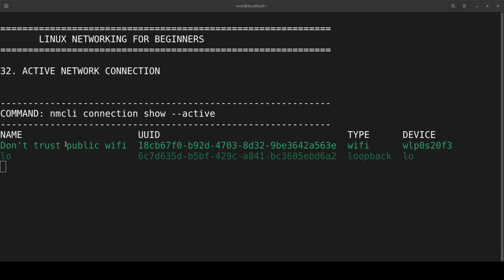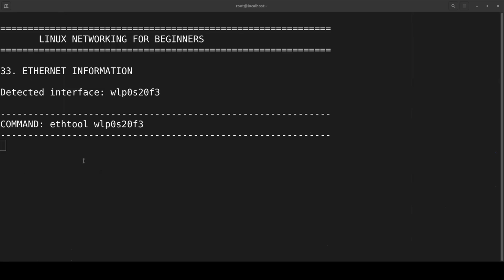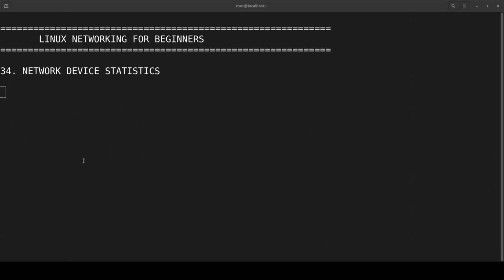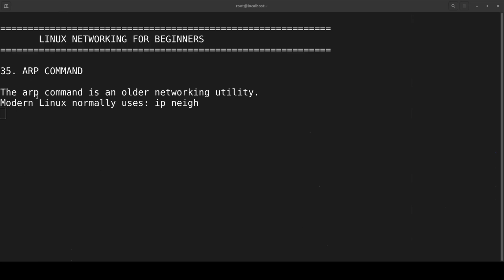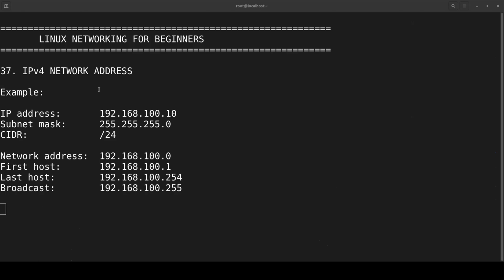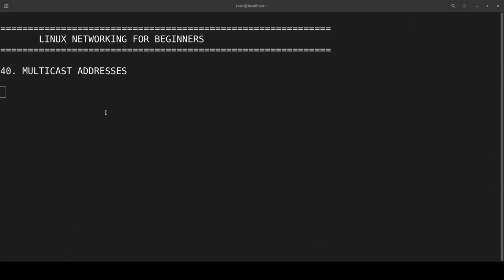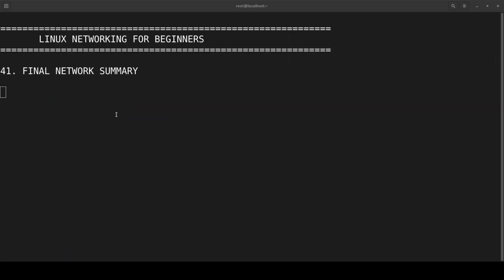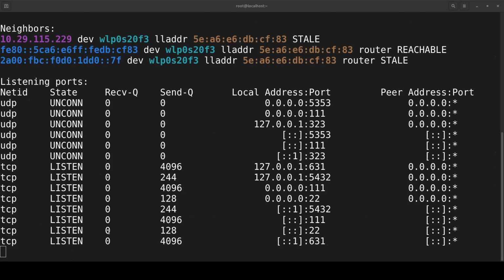Linux Networking for Cybersecurity Beginners: IPv4, IP Addresses, Routing, Ports & Broadcast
Learn the Linux networking fundamentals that every cybersecurity beginner should understand. 🐧🔐🌐

In this practical tutorial, we explore essential Linux networking commands and concepts used in cybersecurity, network administration, troubleshooting, and security analysis.
Topics Covered

    Linux network interfaces with ip addr and ip link
    IPv4 and IPv6 addresses
    Network addresses and subnet masks
    CIDR notation and /24 networks
    Routing tables with ip route
    Default gateways
    ARP and neighbor discovery with ip neigh
    DNS and hostname resolution
    Connectivity testing with ping
    Network paths with tracepath and traceroute
    TCP and UDP ports with ss
    Network connections and listening services
    NetworkManager and nmcli
    Network interface statistics
    Broadcast and multicast concepts
    Basic network troubleshooting

IPv4 Broadcast Example

For:

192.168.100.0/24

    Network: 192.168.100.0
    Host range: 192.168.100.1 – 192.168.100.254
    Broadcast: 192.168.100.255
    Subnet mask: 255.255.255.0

Understanding these concepts is essential before moving into more advanced cybersecurity topics such as network reconnaissance, traffic analysis, packet capture, firewall configuration, intrusion detection, and network security monitoring.

🎯 This video is aimed at:
Linux beginners • Cybersecurity beginners • Networking students • IT students • SOC analysts in training • System administrators

⚠️ Use networking and security tools only on systems and networks you own or have explicit permission to test.